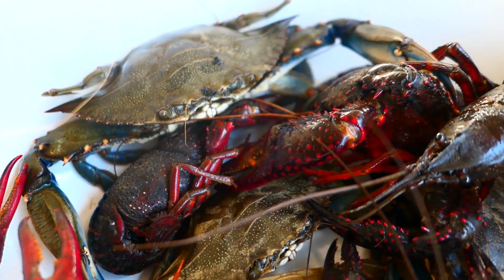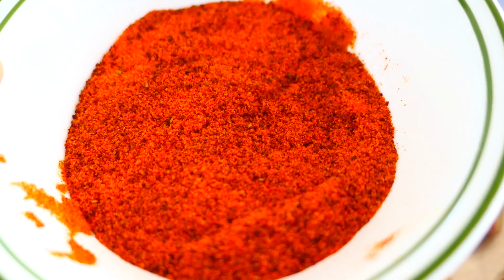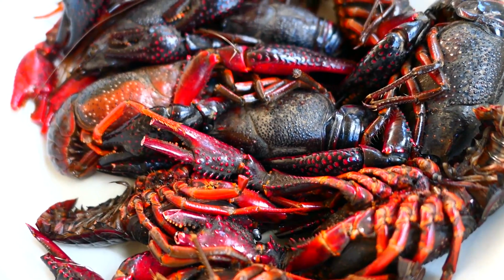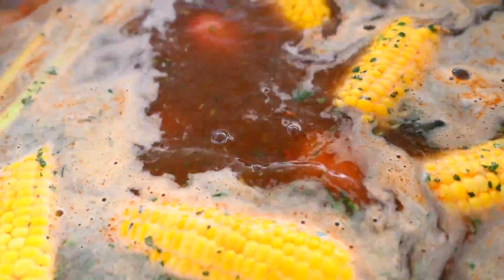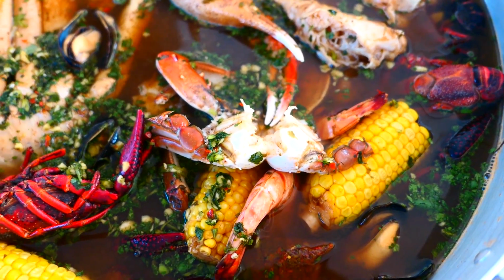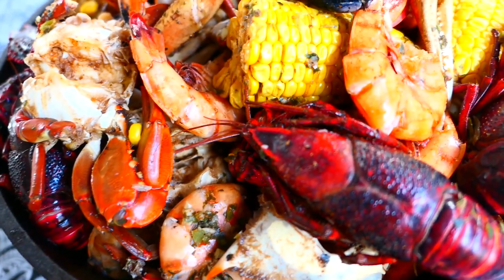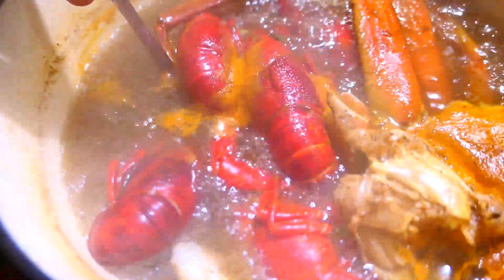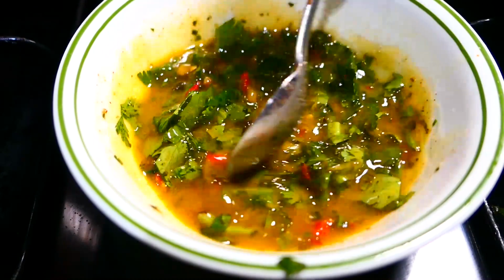SEAFOOD BOIL Recipe (Cajun Style)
What is a seafood boil?
As the name suggests, it is made using different types of seafood which are boiled in a large pot and seasoned how you like.
Today, I’m doing the popular Cajun Style Seafood Boil, with a little Trinbagonian kick. This is usually done for social events, especially on holidays. Thank you to Tyler Marchan and Ms. Nicks for requesting the recipe.

Ingredients:
2 tablespoons of Extra Hot Chili Powder
1 tablespoon Cayenne Pepper
1 tablespoon Paprika
1 teaspoon Black Pepper
1 teaspoon dried Thyme (or Fresh)
1 teaspoon Onion Powder
1 teaspoon Salt
         OR
Use a store bought Cajun Seasoning

½ cup of SwampFire Seafood Boil seasoning + ¼ of Zatarain’s Seafood seasoning
½ cup of Caribbean Green Seasoning
1 stalk of Lemongrass/Fevergrass
1 packet of McCormick’s Seafood Boil seasoning
2-3 Lemons
6-8 lbs of Seafood, cleaned and washed thoroughly
*Crabs & Crawfish were chilled for 30-45 minutes and then killed and cleaned. Purge Crawfish first before chilling them. Devein shrimp using a toothpick so the shells don’t fall off. *
4 Red Potatoes
4 Corn on the Cobs

For the Sauce:
4 tablespoons of Butter
1 teaspoon of Swamp Fire seasoning (or your choice of seasoning)
1 tablespoon of chopped Cilantro, Shadon Beni/Culantro and 1 Scotch Bonnet Pepper
2 teaspoons of Lemon Juice

Boil corn and potatoes with the spices and once it's fully cooked, add the seafood in and boil for another 15 minutes. Then cover the pot and let the seafood cook in the residual heat and soak up the seasonings for about 30 minutes.

Love,

R.